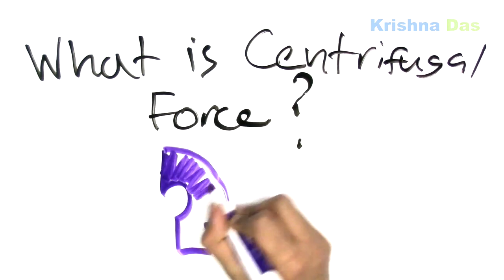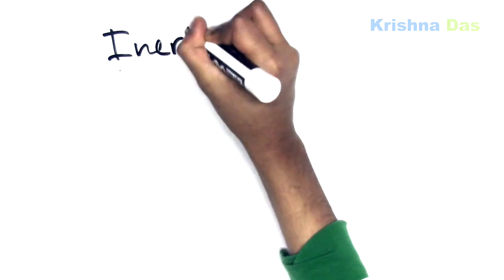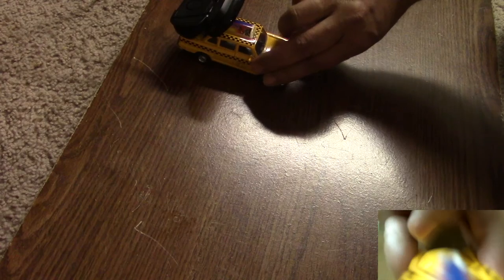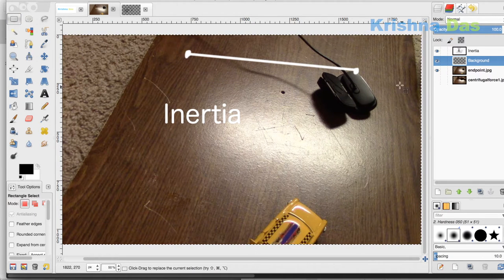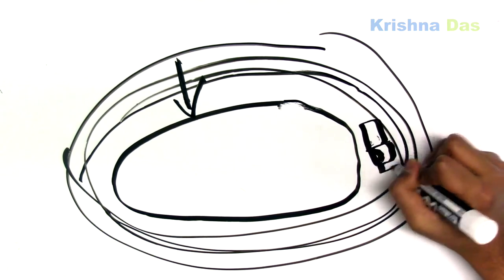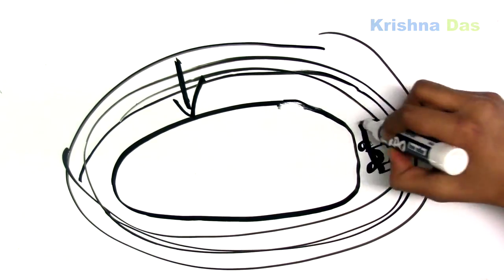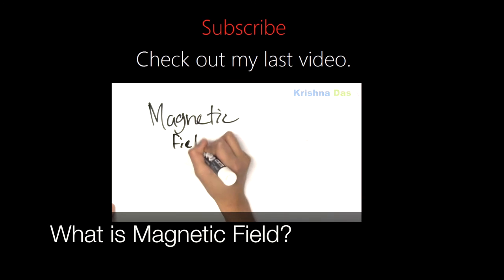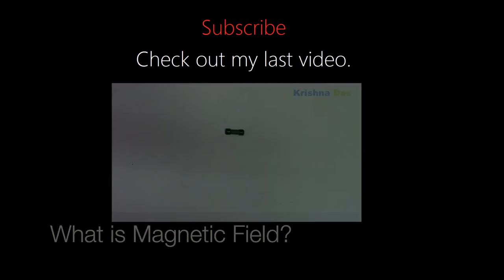Scientifically Episode 5: What is Centrifugal Force?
This video would show you what is centrifugal force.